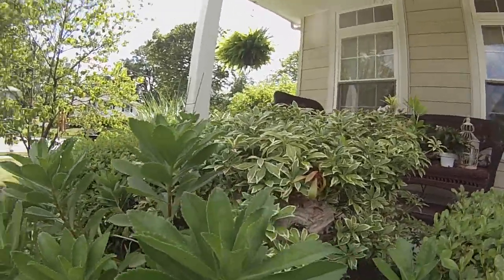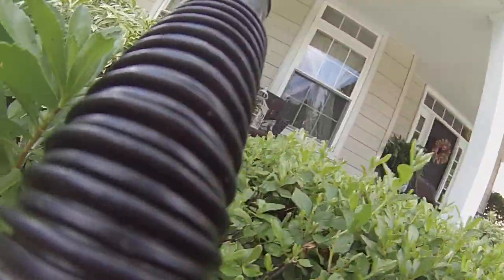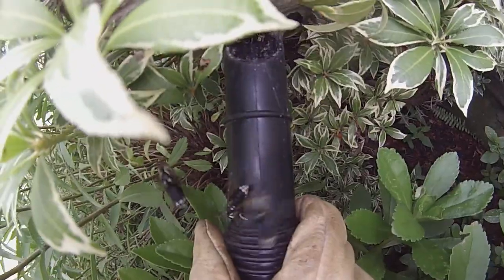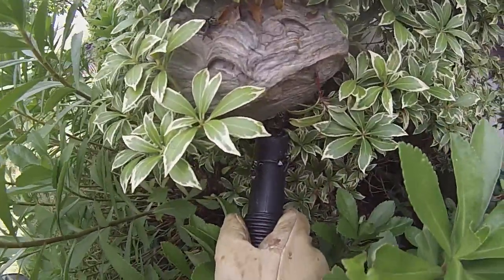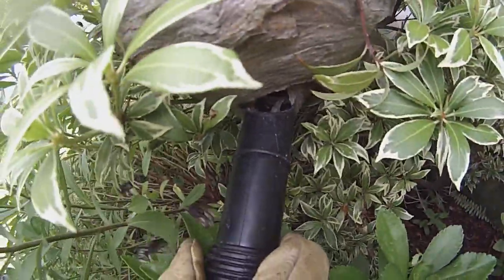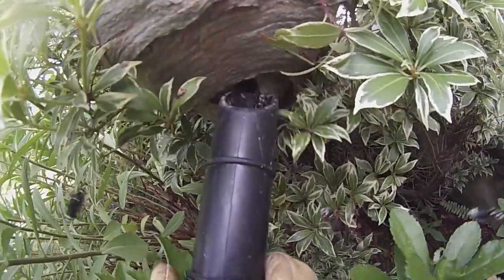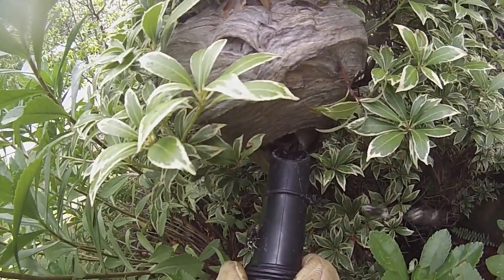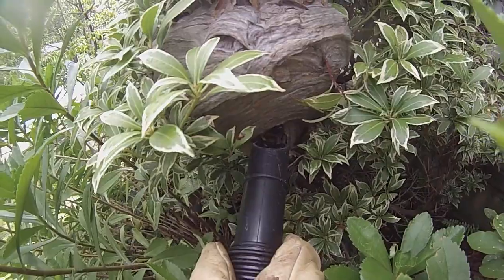Baldfaced Hornet Removal 7/10/16 Job.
A nest in a low bush that I removed without pesticides or chemicals from a customers front yard.